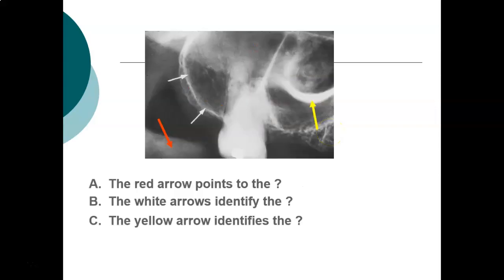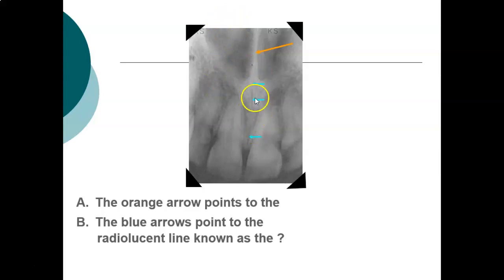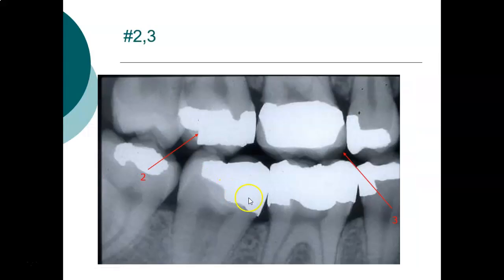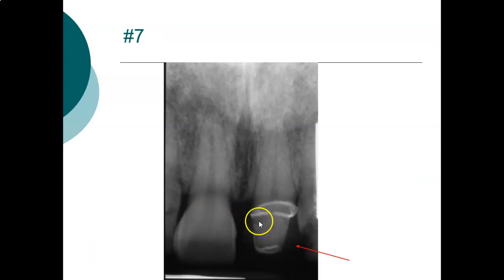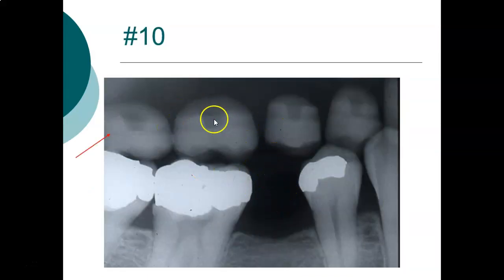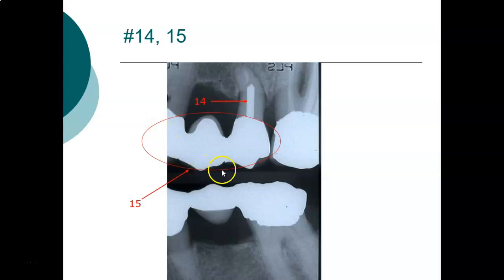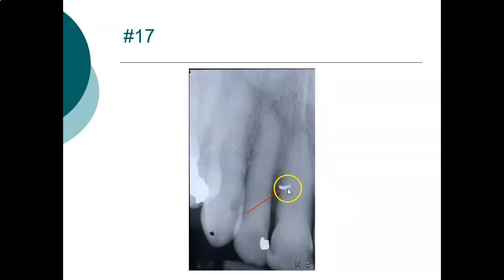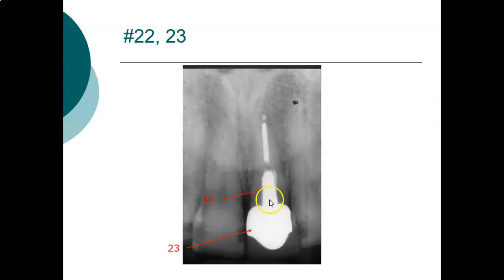Dental Materials 16 minutes